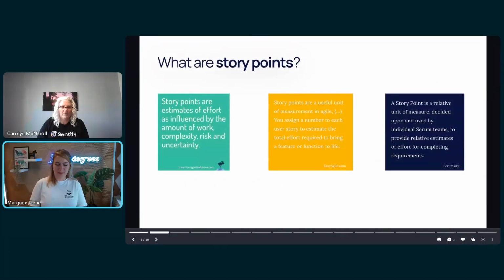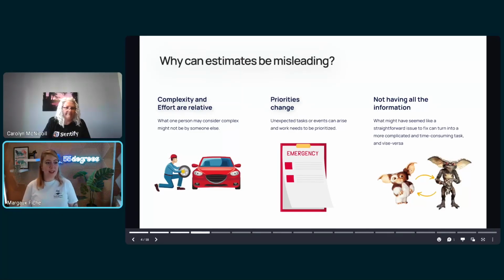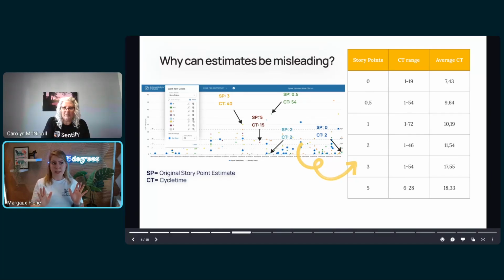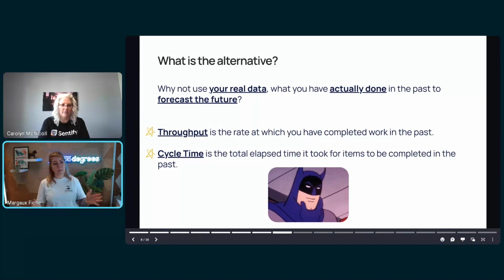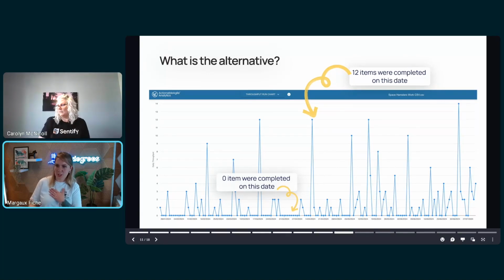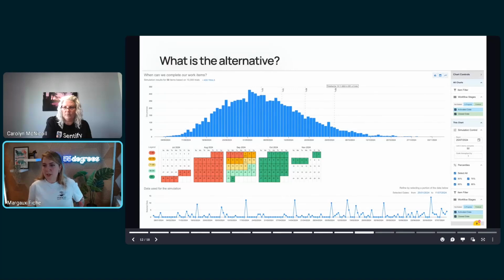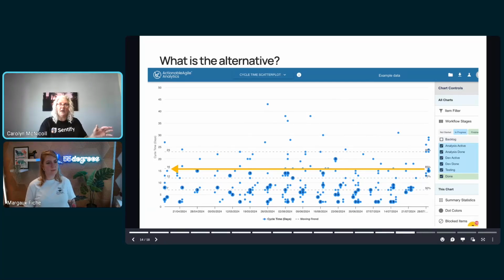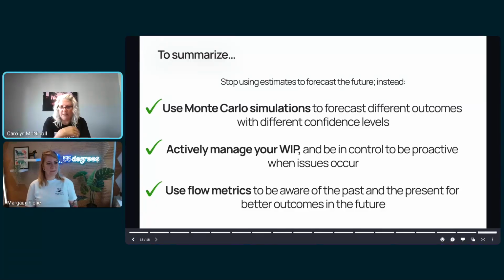Webinar: FROM STORY POINTS TO FLOW METRICS: Using Data to Re ne Agile Practices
Story Points have been around for a while and are central to many Agile practices. In this Webinar, Carolyn (Atlassian Consultant at Sentify) and Margaux (Head of Customer Experience at 55 Degrees) will discuss Agile practices, flow metrics, and alternatives to Story Points.